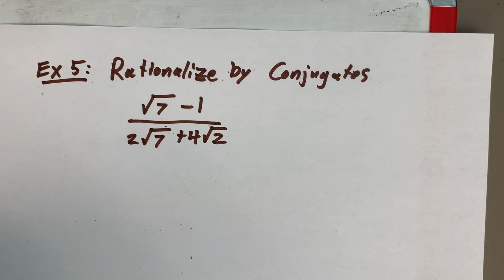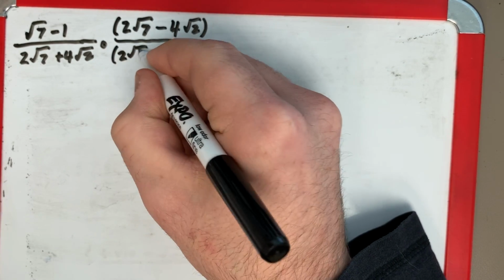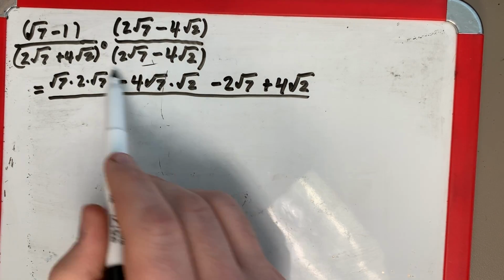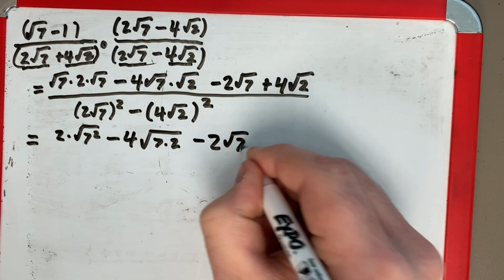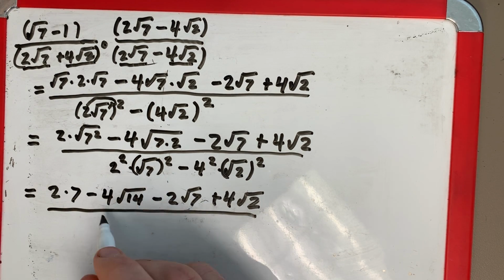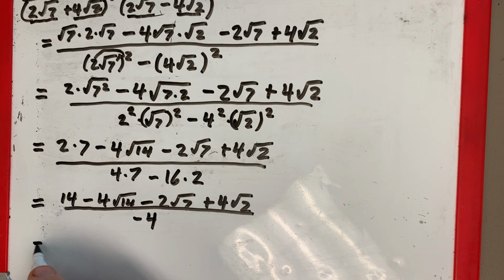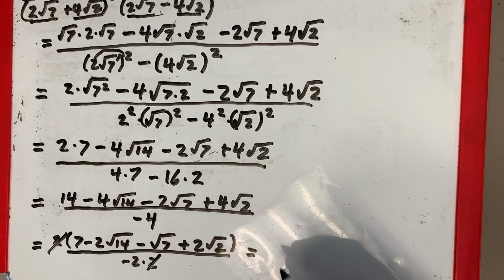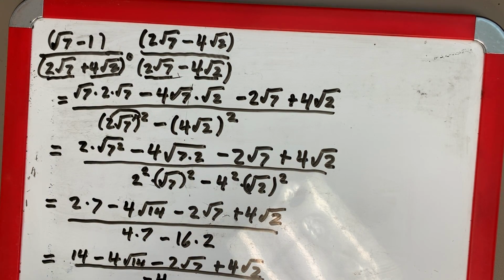Ex 5: Using Conjugates to Rationalize Denominators